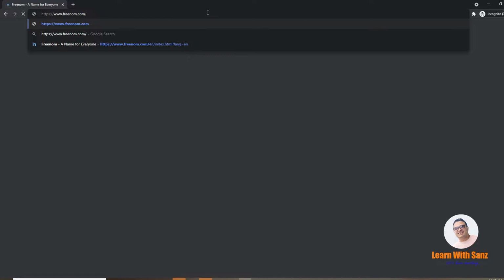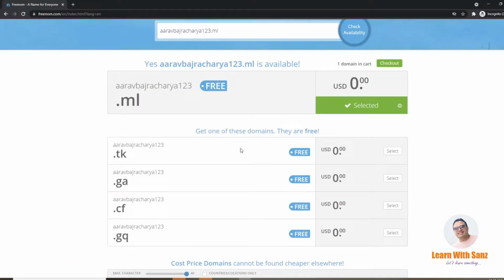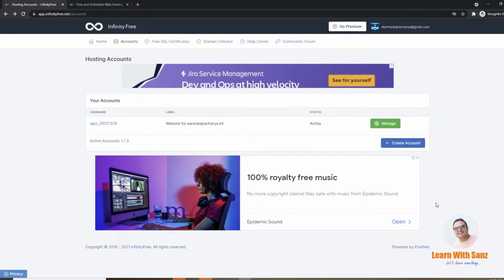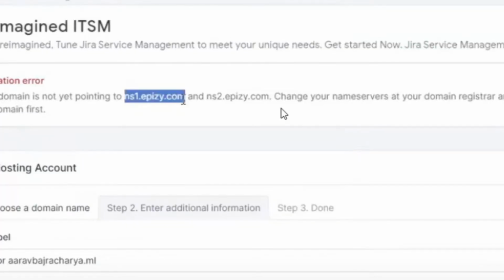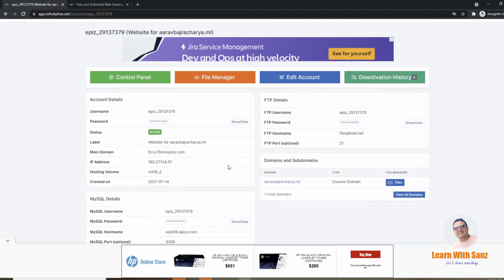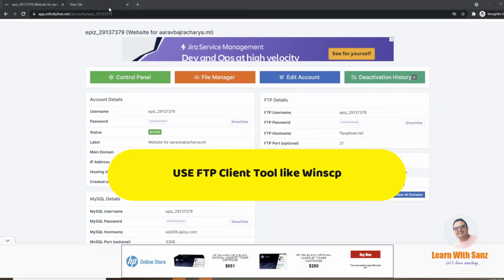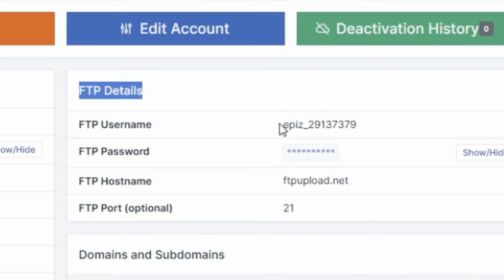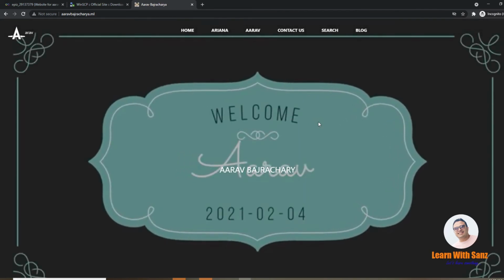Free Hosting | Free Web Hosting in 10 mins | Web Hosting in 2021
Free Hosting | How to host a website freely  | Free Web Hosting in 10 mins | Web Hosting in 2021

This is a quick summary video in regards to my previous video (in Nepali). The video will show you in 10 mins

1. How to create a freenom account
2. How to create a infinity free account
3. Use Winscp to upload your website into the infinity